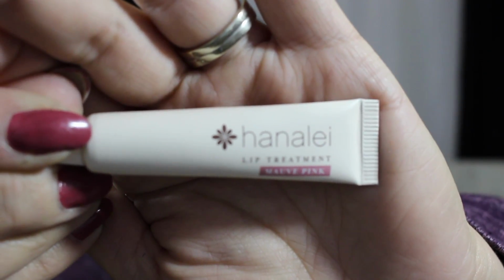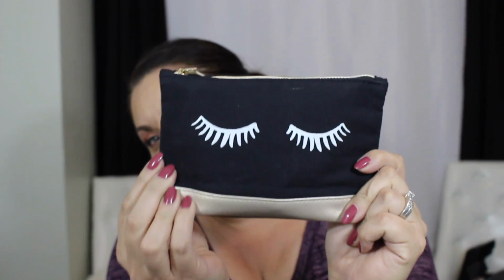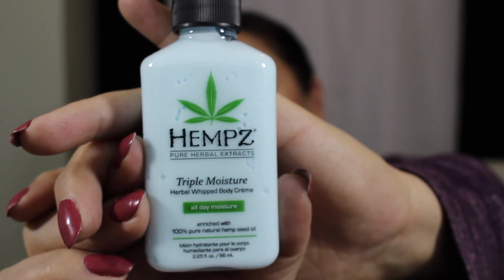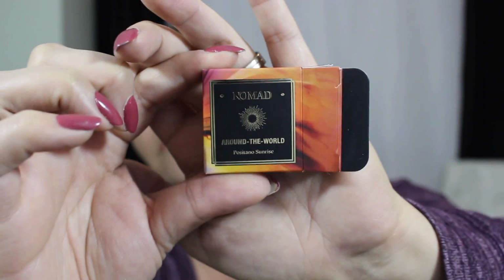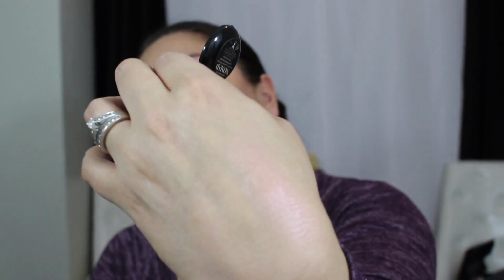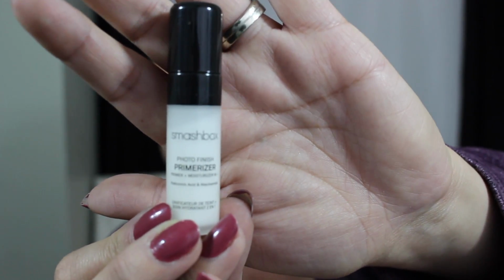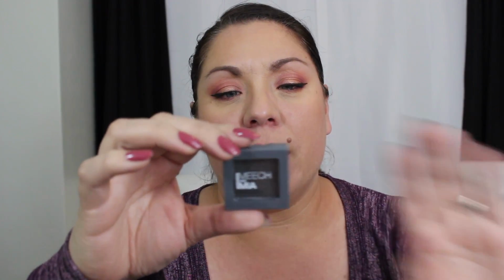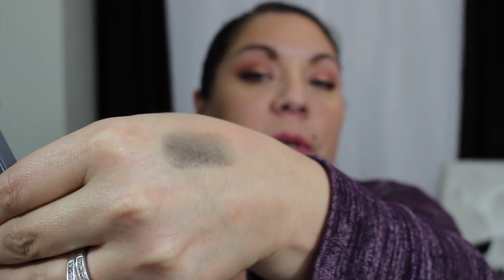September 2018 Ipsy Unbagging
Let,s see what Ipsy sent for the month of September.